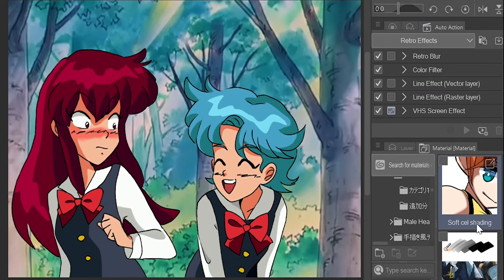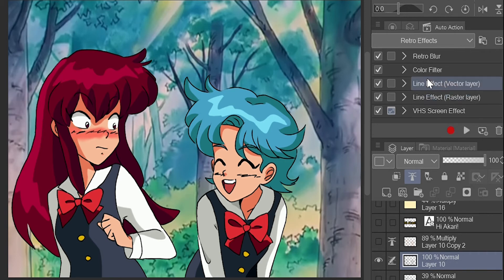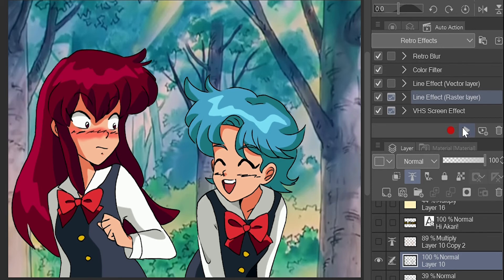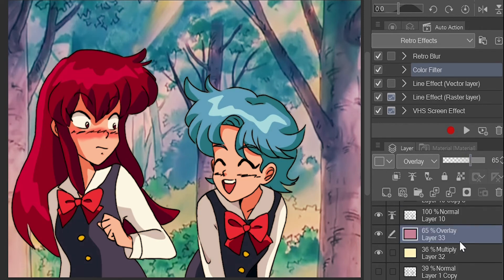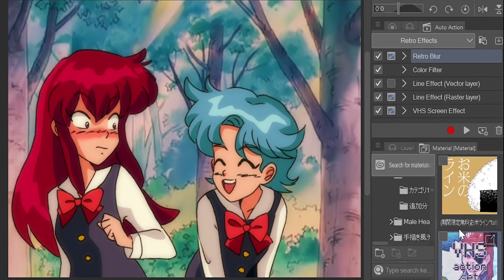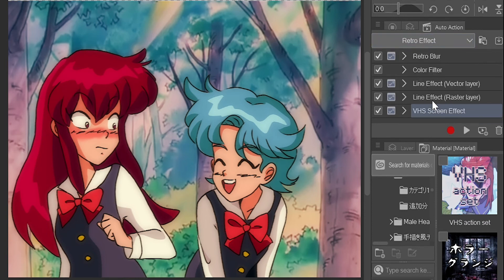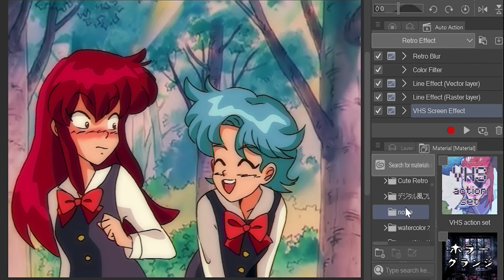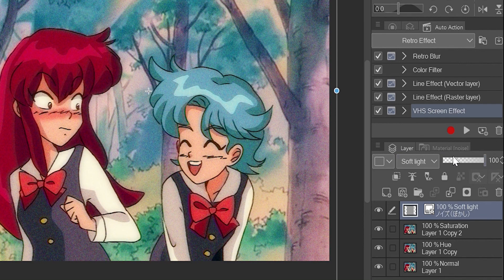Clip Studio Paint Tutorial: Retro Anime/Cartoon Effects! (w/captions)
PLEASE READ FOR RESOURCES! You must at least download the first set on the assets store in the clip studio program before any of this can work.

Song -  JD senuTi - ＲＥＭＥＭＢＥＲ

LINKS:
Retro Effects:

Shadow voice courtesy of vo codes!